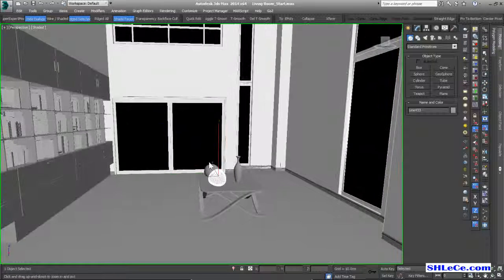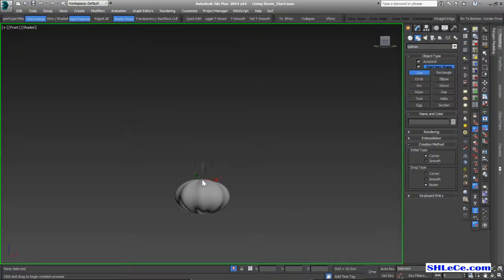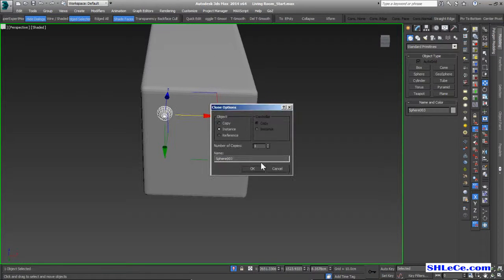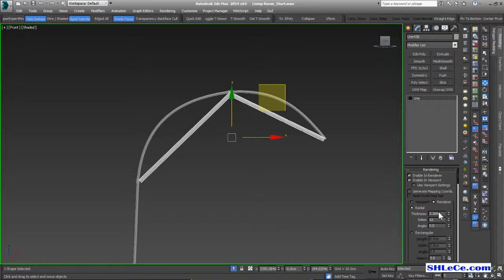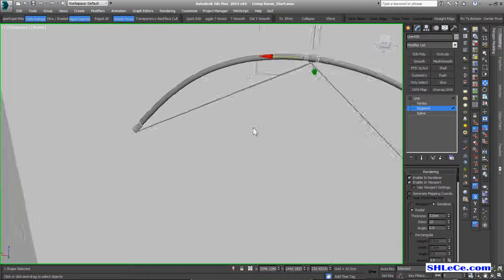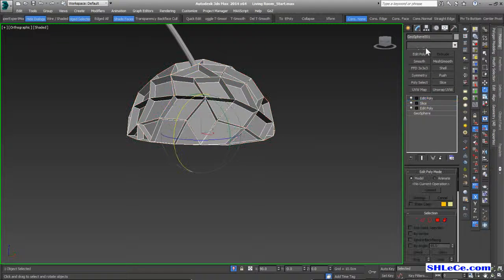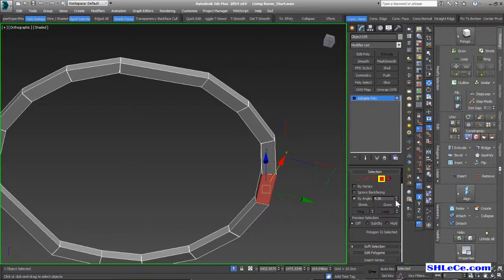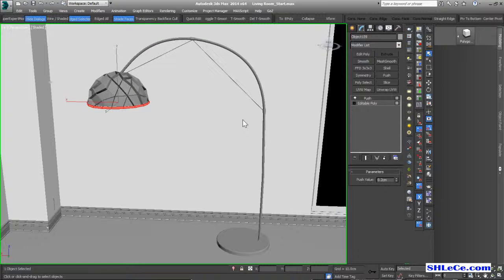tutorial 3dsmax vray -Creating the lamps.mp4